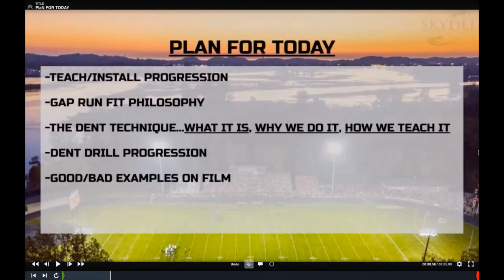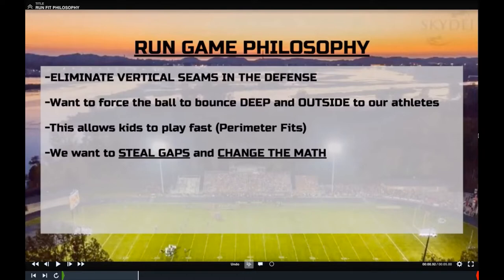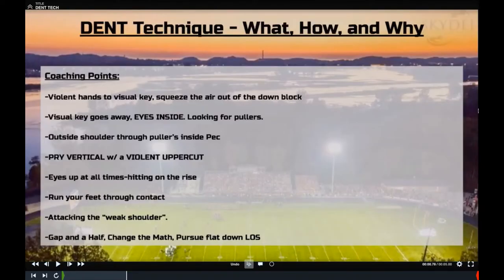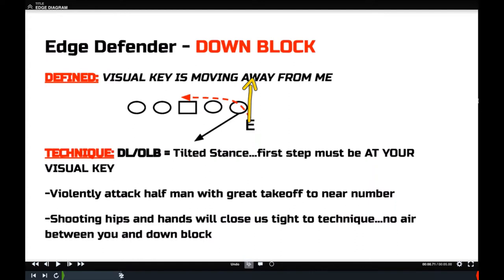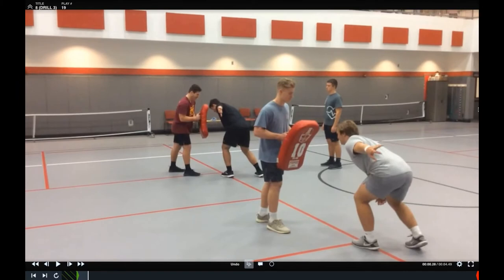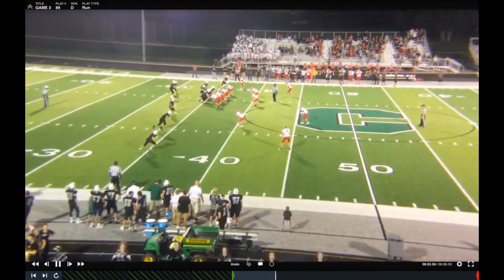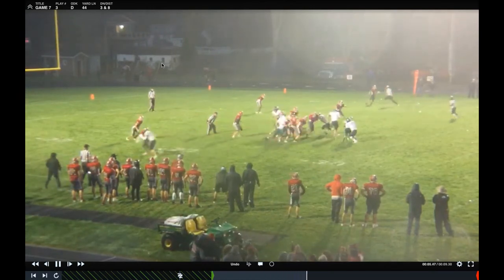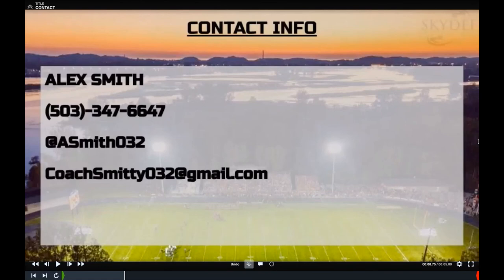Using the "Dent" Technique to Defend Gap Schemes by Alex Smith, Spring Lake H.S., MHSFCA Clinic #6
The MHSFCA Spring Online Coaches Clinic series presents "Using the Dent Technique to Defend Gap Schemes" by Coach Alex Smith, Defensive Coordinator at Spring Lake High School. MHSFCA Online Clinic #6

Clinic edited by Coach Kyle McElvany, MHSFCA At-Large Director and Assistant Football Coach at St. Mary Catholic Central in Monroe, MI.